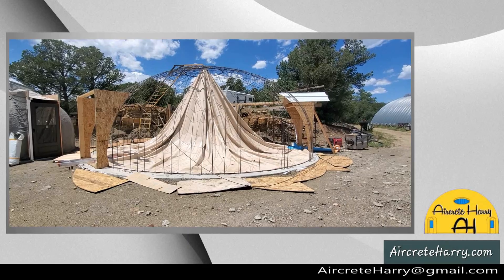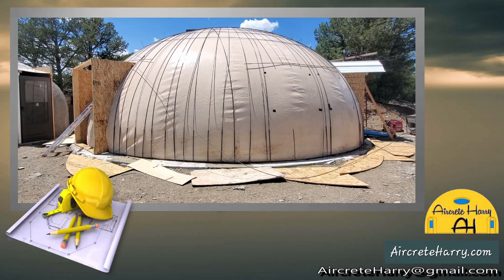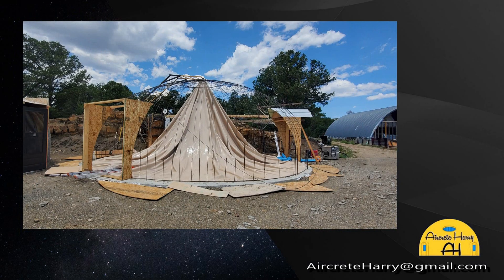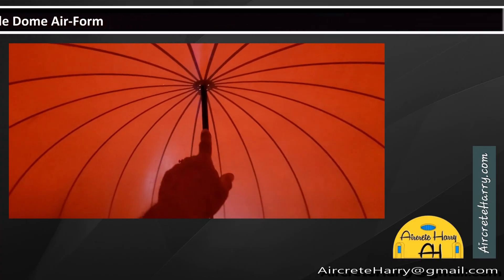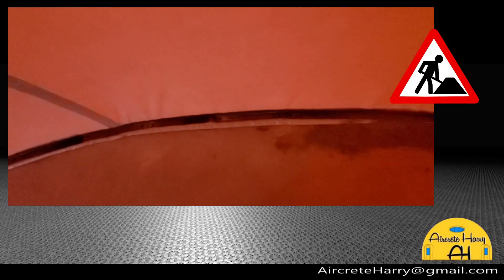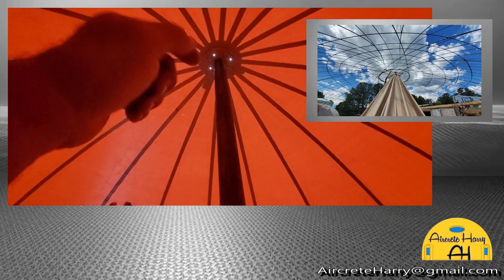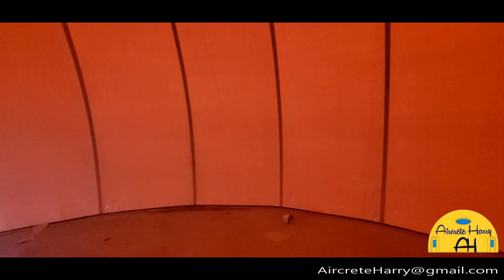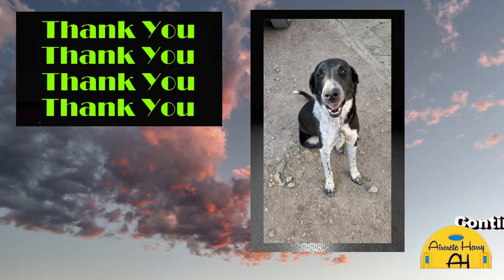30 ft Dome | Custom Ladder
30 ft Dome | Custom Ladder

Recommended Quality Products: